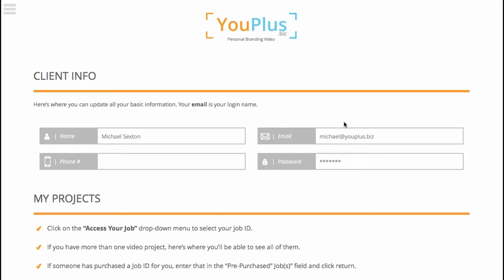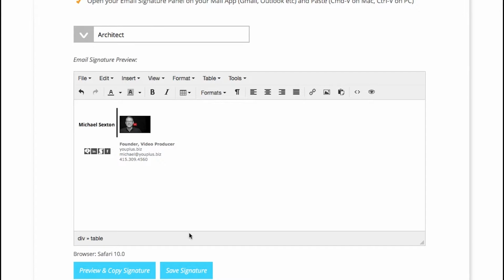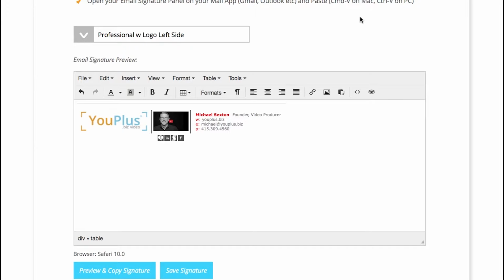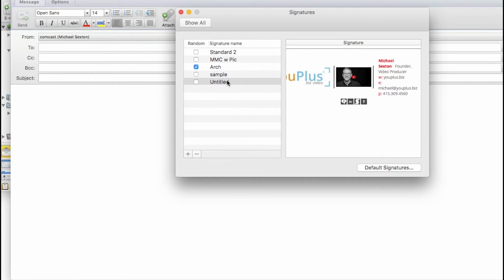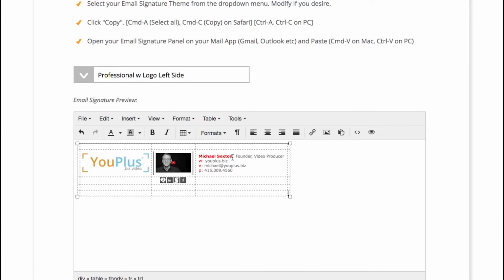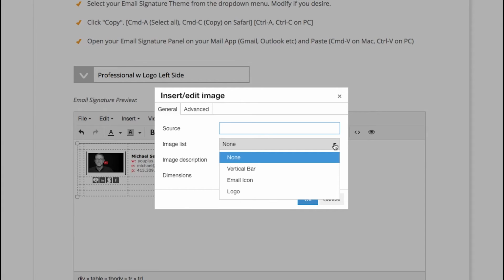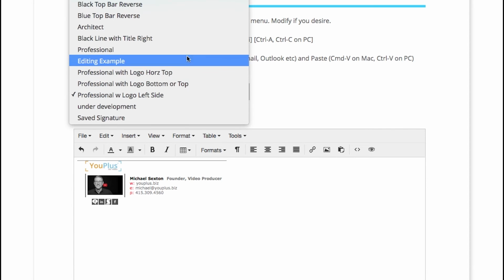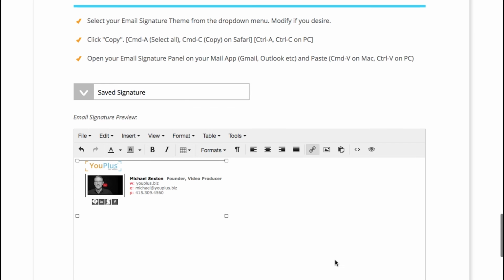Use YouPlus.biz Email Signature